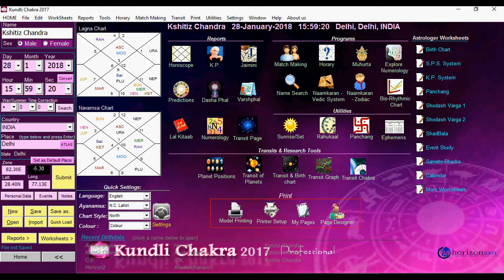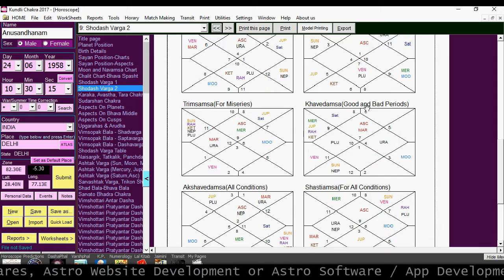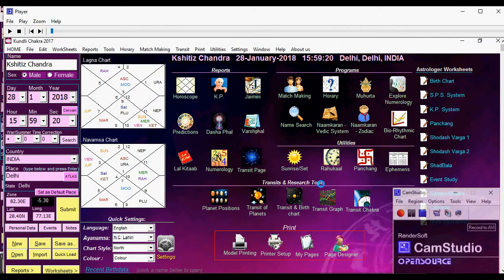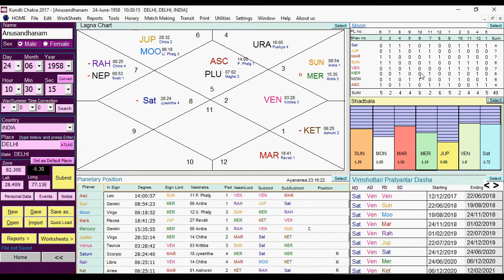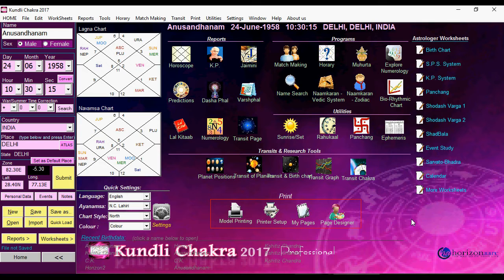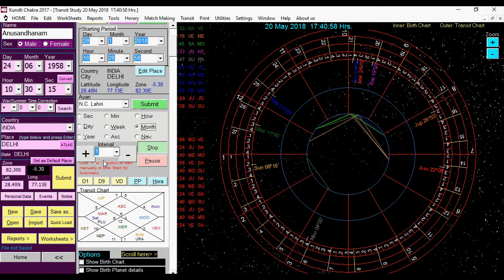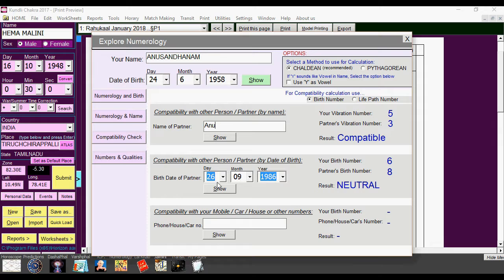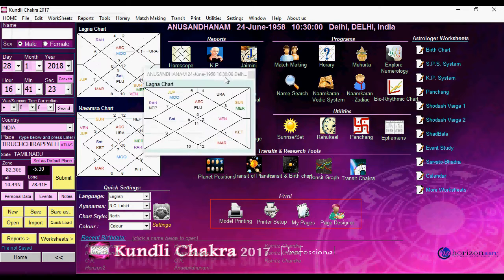Kundli Chakra 2017 Professional Astrology Software - Worksheets & Main Features - ENGLISH version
A compilation of 15 years of Accuracy and Research Work of our Astrologer's Team. A software made by Astrologers... for Astrologers. No special technical knowledge required, even a Student can use it while learning Astrology with its special tools and utilities, Professionals have Worksheet, utilities and many features to save their analysis time and quickly focus on charts and reports. For western Astrologers, we have western wheel and Transit Chakra, specially combined with Vedic Indian astrology, to get the maximum analysis on one chart.
Explore this video to find all practically.

Software language: Hindi and English both